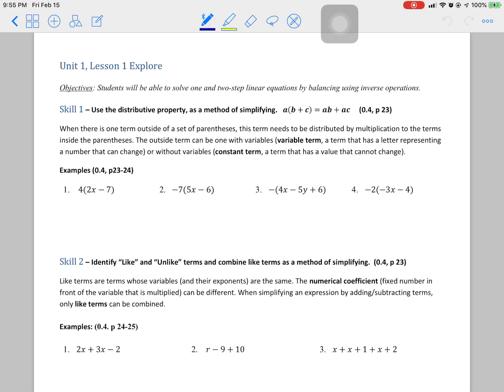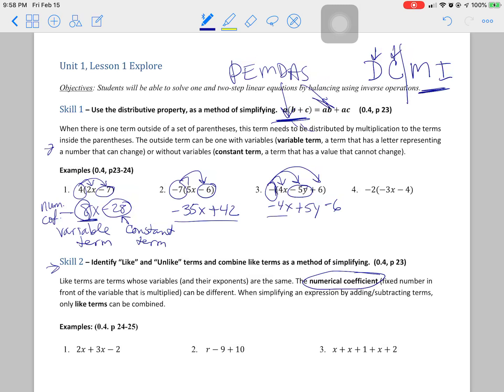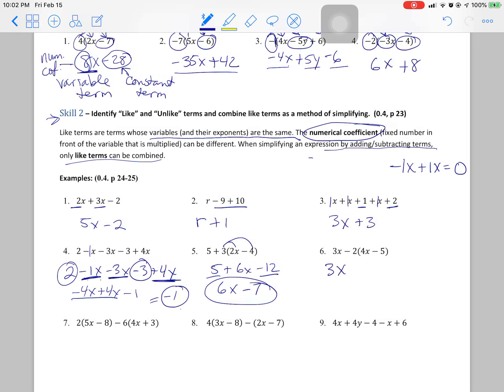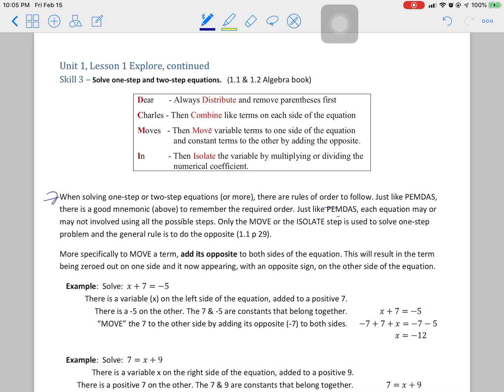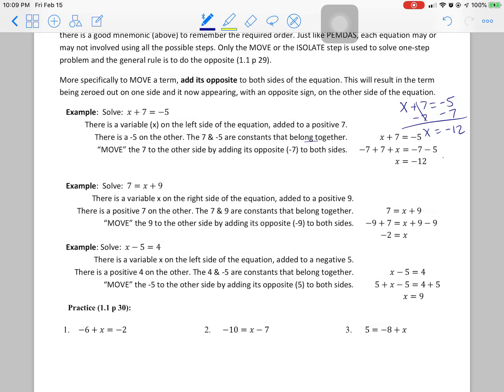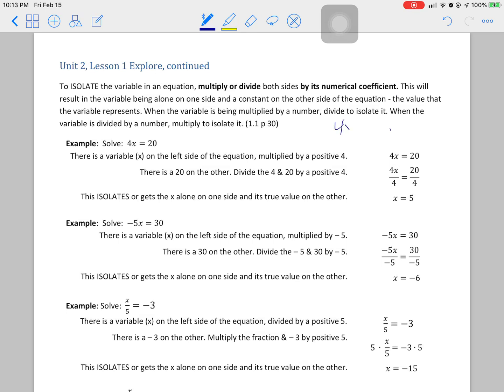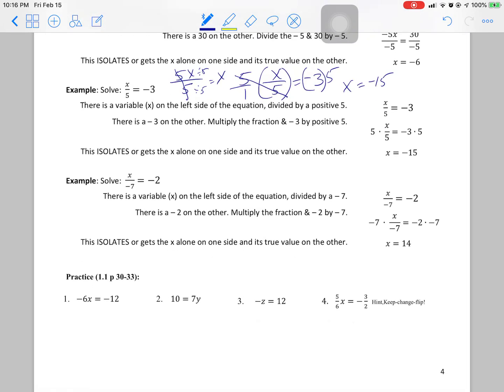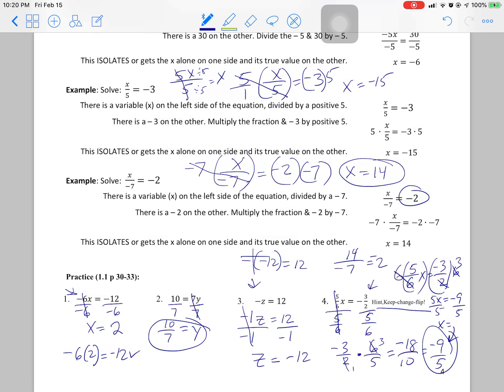MA86 Unit 1 Lesson 1 Explore